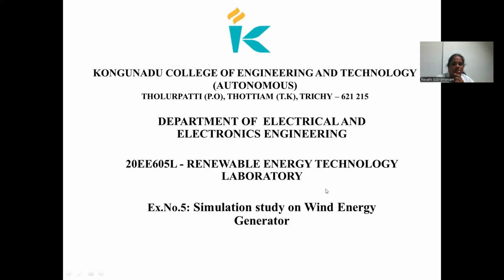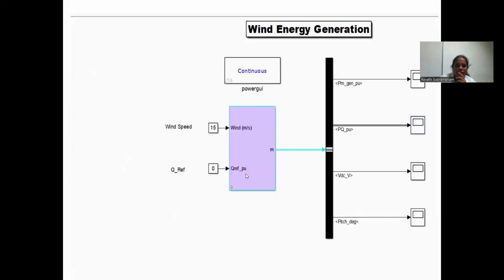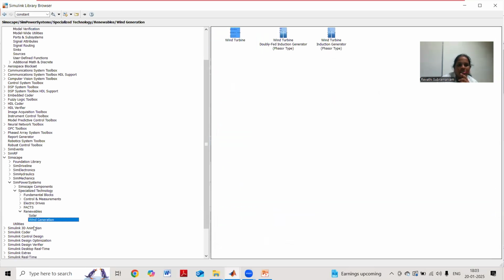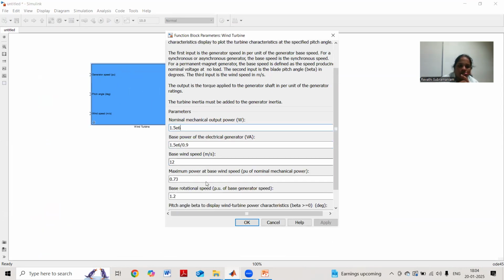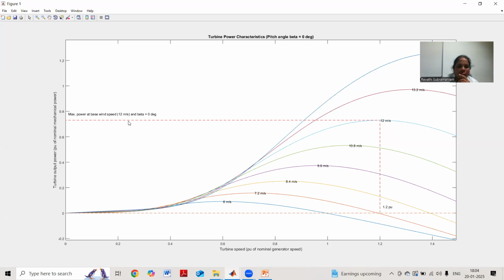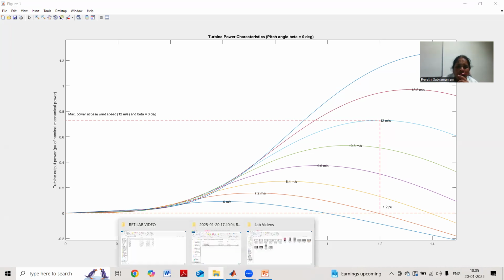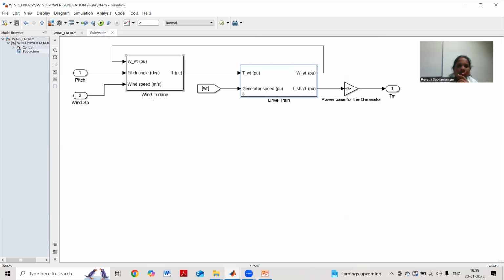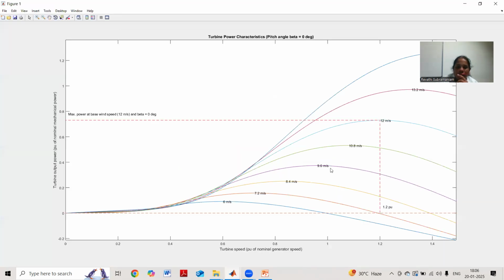Ex No 5 Simulation study on Wind Energy Generator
Wind energy, generation